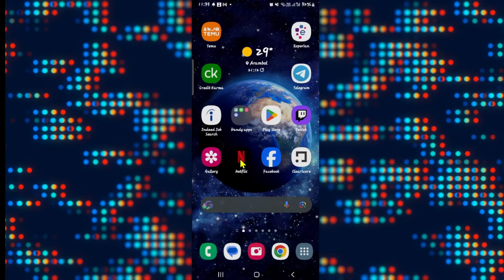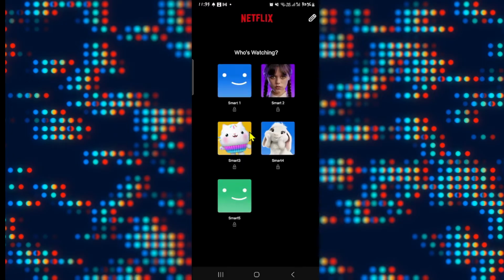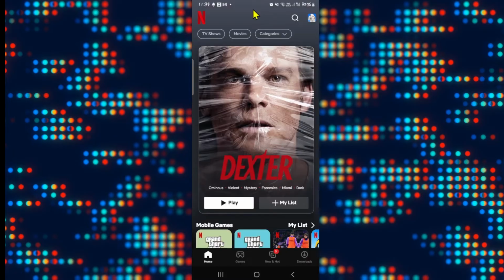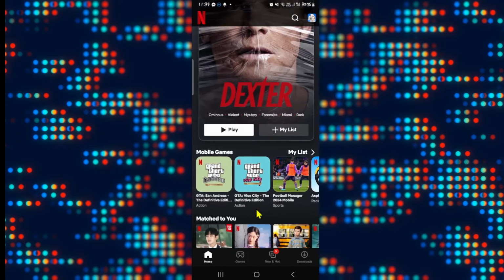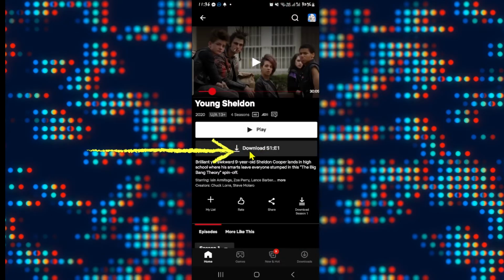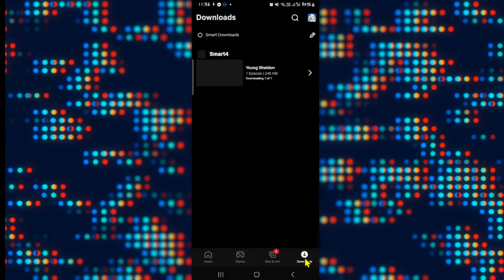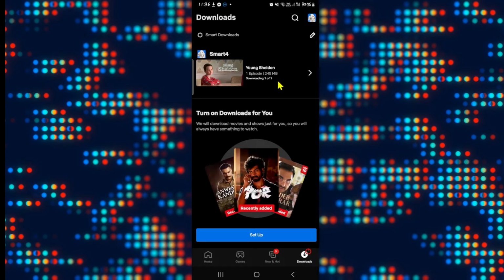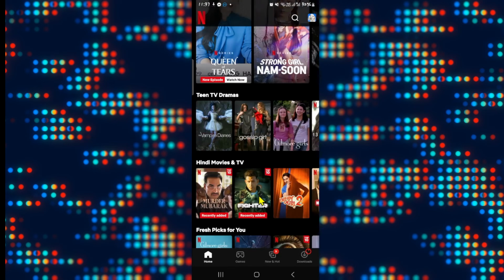How to Download Movies or Shows from Netflix? Get the Movies or Shows from Netflix on Android 2024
Welcome to our comprehensive tutorial on how to download your favorite movies and TV shows from Netflix! Are you tired of relying on an internet connection to enjoy your Netflix content? Well, you're in luck because in this video, we'll walk you through the simple steps to download your desired titles directly to your device for offline viewing.